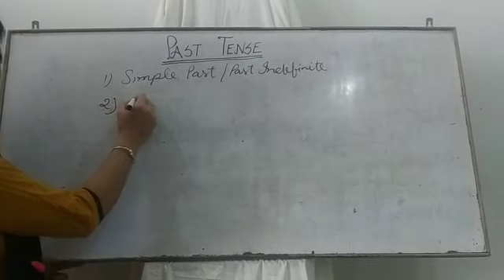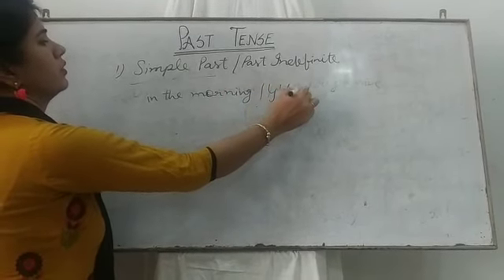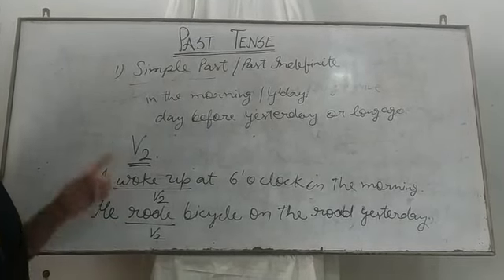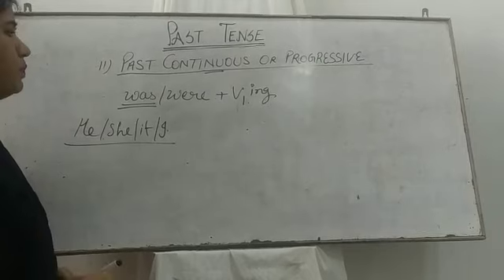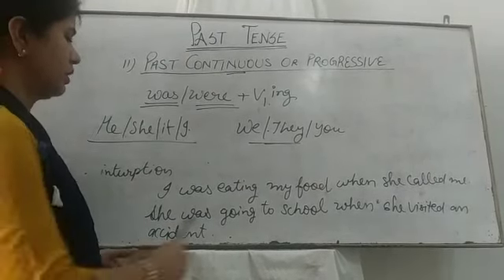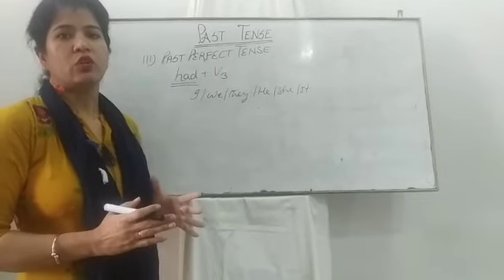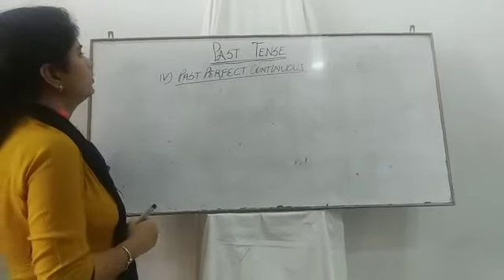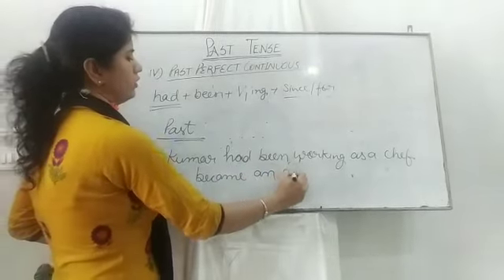Tenses | Past Tense | Types of past tense | Uses of Past Tense with lots of examples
My videos aims at enriching your grammar skills and expanding your knowledge of all the parts of speech. It would encourage you to work out the grammar rules for yourself. I've given clear and concise definitions for ease of understanding. This video will teach you all about the past tense and its  types. Uses of past tense are also described with lots of examples. So go through this video and clear your doubts about past tense.